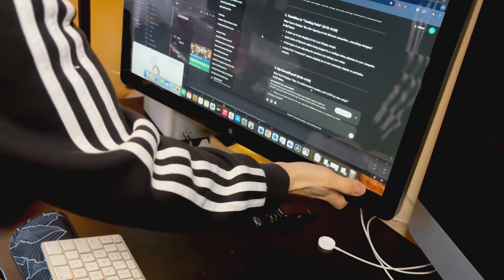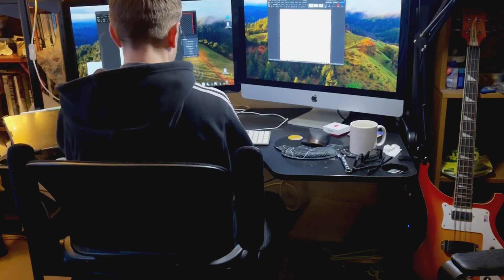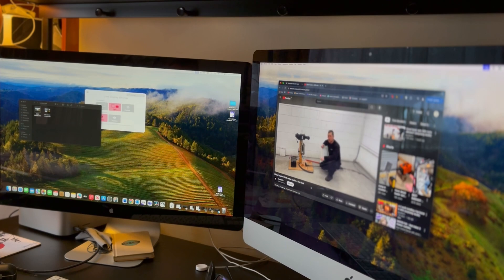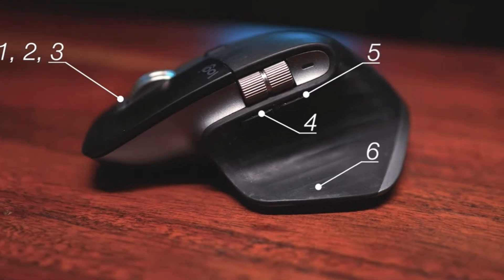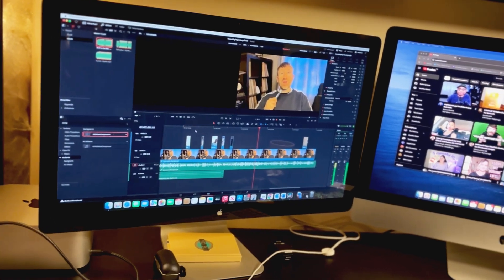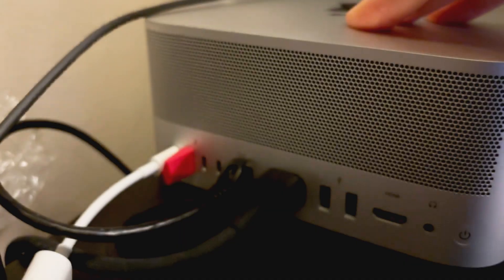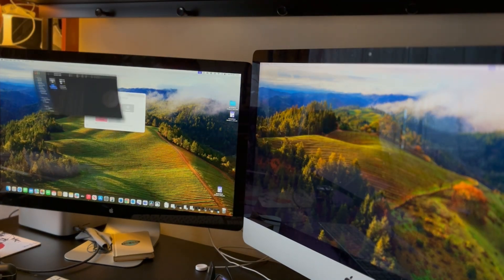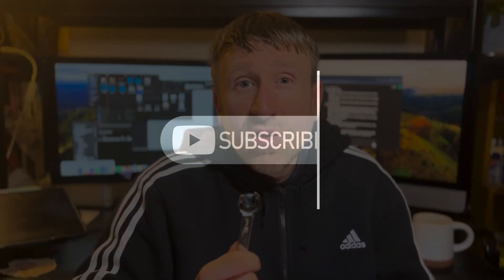Luna Display problems and Falling in Love with Dual Monitors with the Mac Studio and my 2017 5k iMac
I thought Luna Display might be a waste of money for my Apple Mac Studio setup, especially after struggling with connection issues. But after troubleshooting and fixing the Ethernet setup, everything changed! In this video, I’ll show you how I fixed the problems, what I love about Luna Display, and the quirks you need to know before buying.

Luna Display has allowed me to keep my 5K iMac as a secondary monitor, boosting my productivity without shelling out for an expensive Apple display. If you’re looking to enhance your workflow with dual monitors or wondering if Luna Display is worth it, this video is for you!

What’s in the video:
My initial doubts about Luna Display
How I fixed connection issues with Ethernet
Why I love Luna Display for my Mac Studio setup
The quirks and small issues I’ve encountered
Who should consider using Luna Display
💬 Have you used Luna Display? Share your experiences or tips in the comments!